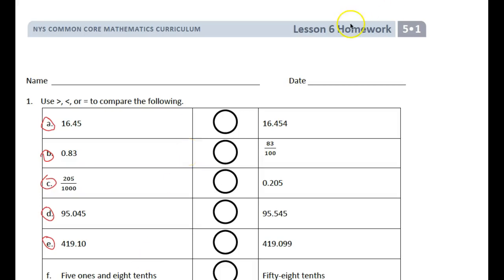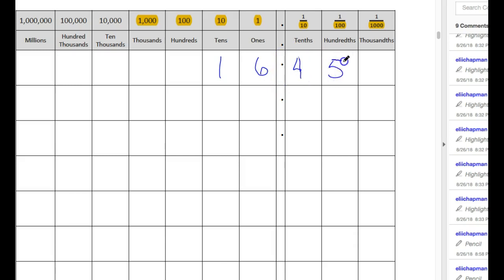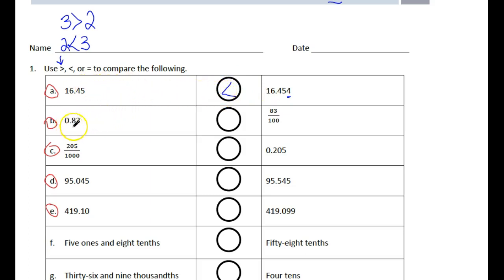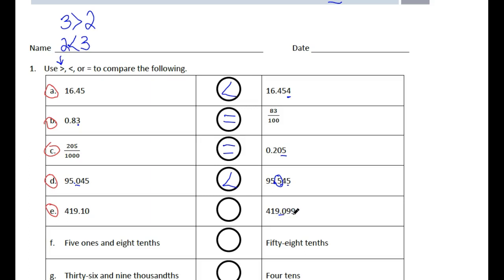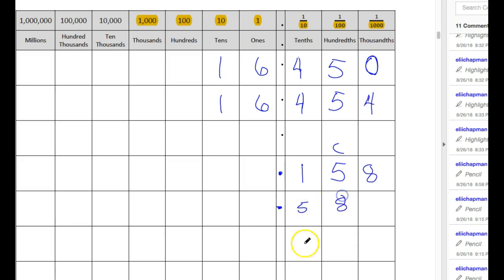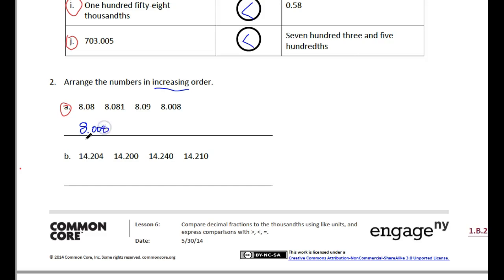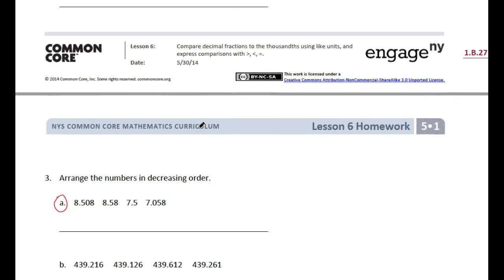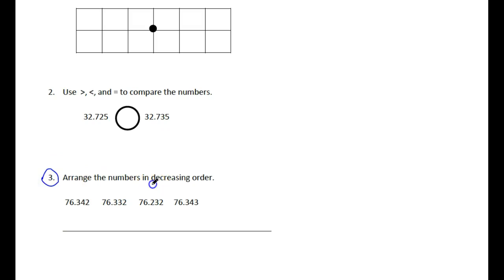Lesson 6, Module 1